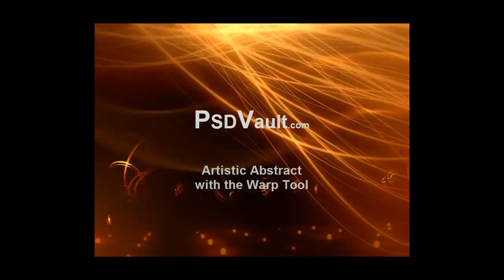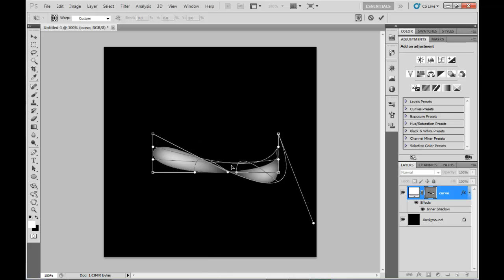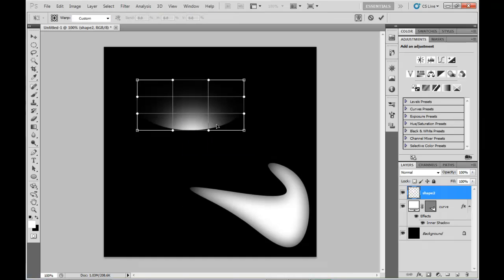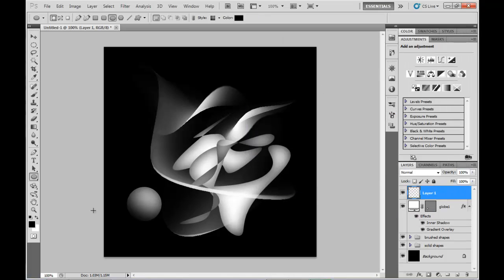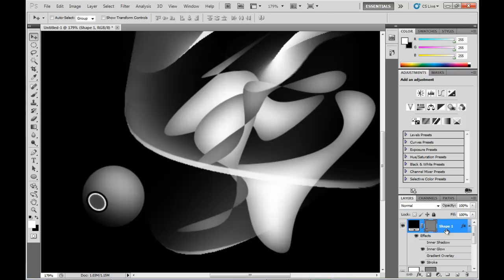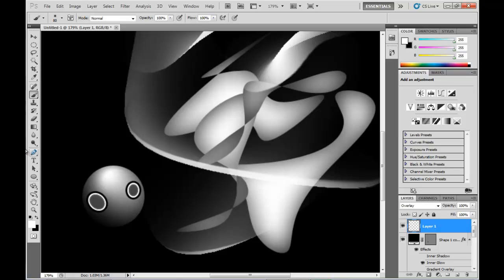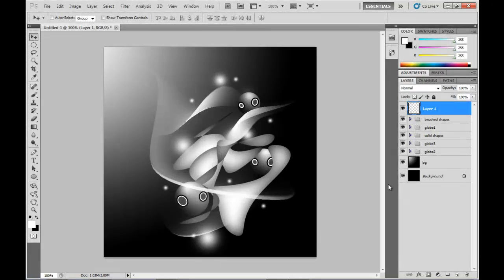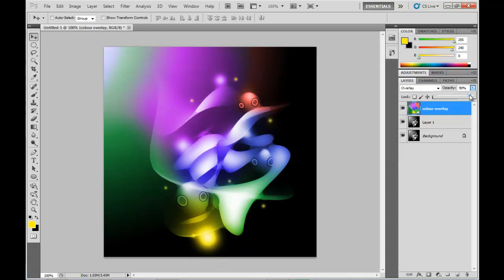Photoshop Tutorial - Create Artistic Shapes with Warp Tool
In this tutorial, I will show you how you can use Warp tool plus to create great looking abstract shapes to decorate your design.